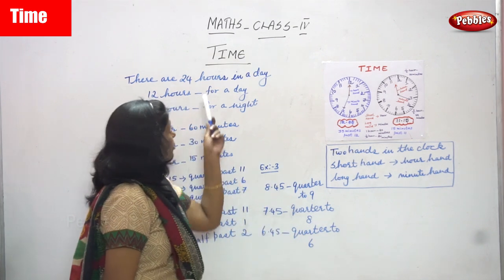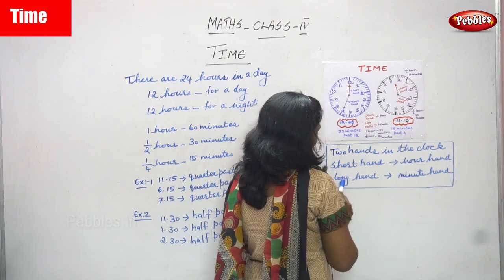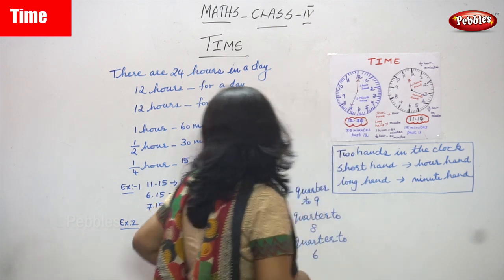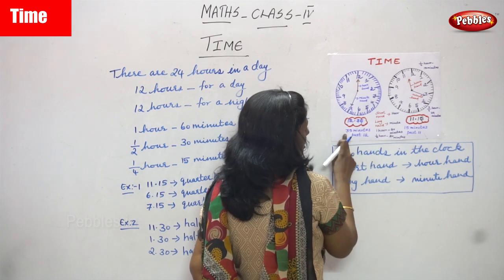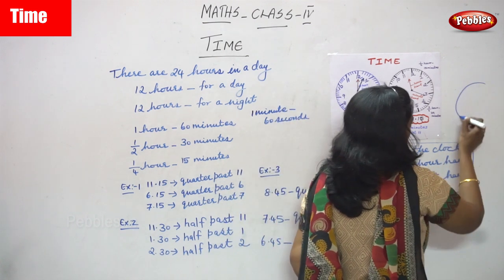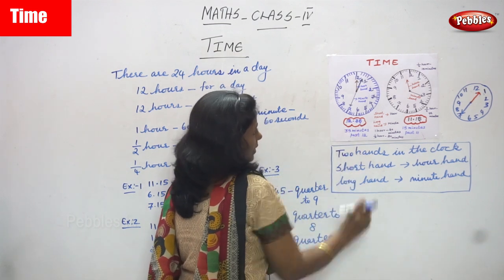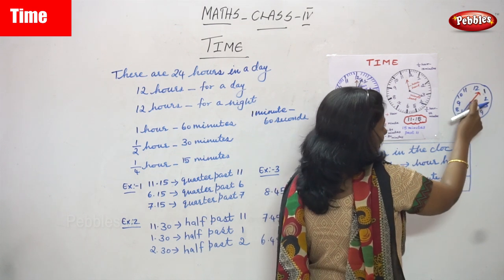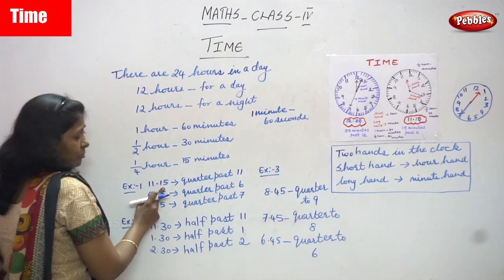4th Std CBSE Maths Syllabus | Time | CBSE Maths Part-113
4th Std CBSE Maths Syllabus | Time | CBSE Maths Part-113